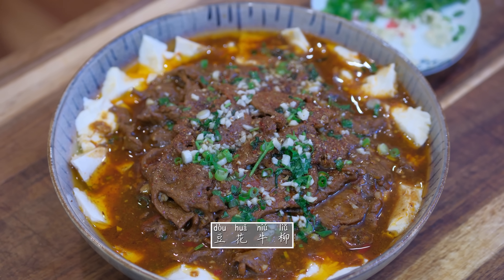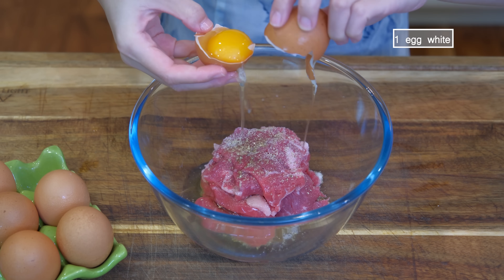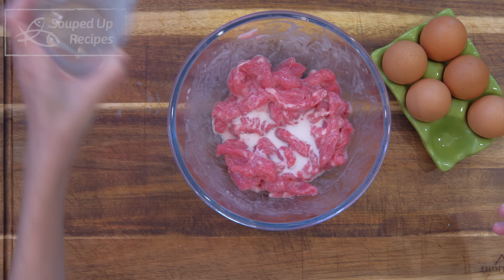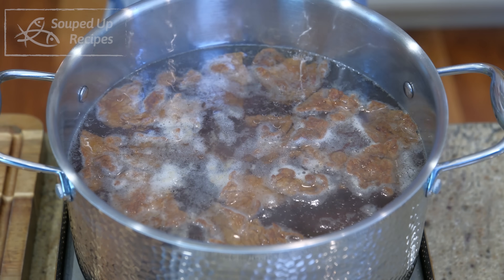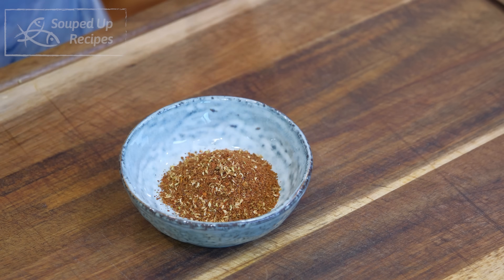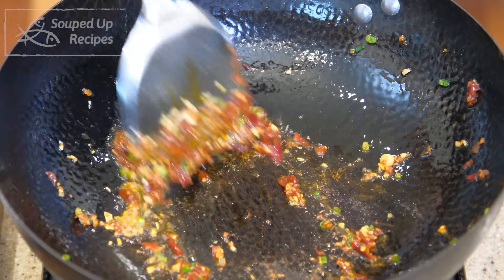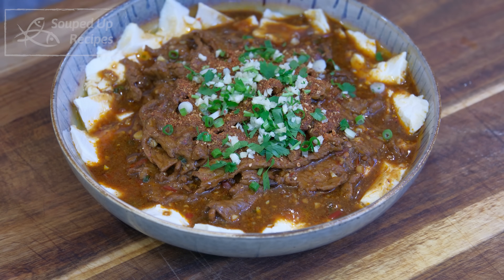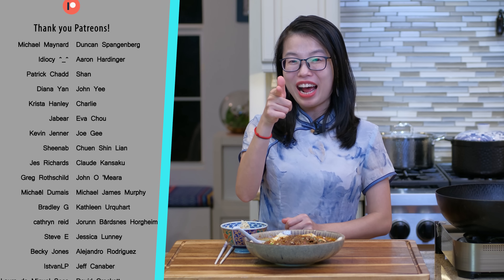Learn a New Method for Cooking the Most Tender Beef Ever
This is what I think is the best Sichuan beef recipe. Just imagine the most tender meat slices served on top of the silkiest tofu and packed with pungent flavors and beautiful aromas. In this video, I will talk about the original velveting method to tenderize the meat. Once you learn, you can make that soft and succulent beef.

To Marinade the Beef
300 grams of beef, sliced thinly
1/2 tsp of salt
1/4 tsp of ground white pepper
1 egg white
1/4 cup of water

To Make the Spicy Soup
2 tbsp of oil
1 tbsp of minced ginger
2 tbsp of minced garlic
3 tbsp of diced scallions
2.5 tbsp of Sichuan Dou ban jiang (Amazon
1 tbsp of Sichuan peppercorn powder (suggest using 1 tsp if you have never tried this ingredient before) (Amazon
2 tsp of sugar
1 cup of water
1/2 tbsp of cornstarch

Others
1 package of silken tofu
1 tbsp of minced garlic
1 tbsp of diced scallions
1 tbsp of diced cilantro
2-3 tbsp of hot oil

INSTRUCTIONS
Slice the beef into 1/8 of an inch thick slices. I recommend using the New York strip, flank steak, or sirloin cap.

Marinade the beef with salt, some ground white pepper powder to taste, and one egg white and mix for a few minutes or until the egg white is absorbed. Why use egg white instead of yolk? Egg white is one of the few foods that is naturally alkaline (PH 7.6-9.2), which can raise the pH level of the meat, break down the tough grains, and tenderize the beef. As opposed, egg yolk has a lower pH value, around 6, so it doesn’t do the same job. You can save the egg yolk to make my general Tso’s chicken.

Mix 1/4 cup of water with 1.5 tbsp of potato starch until no lumps. Pour it into the beef in batches and mix until the starch water is absorbed. The starch and egg white will create a soft layer that will wrap around the meat and retain the moisture. This layer has a velvet texture; that’s why the marinade is called velveting.

Once all the starch water is absorbed, I like to add a little bit of dark soy sauce to give the beef a desired brown color. Set it aside.

Pre-boil a pot of water and steam the tofu over high heat for 10 minutes. This recipe requires silken tofu. If you don’t have it, soft tofu will be the second-best option.

Once done, take the tofu out and use a spoon to scoop the tofu into a serving plate. The purpose is to create more surface area, which allows the seasonings to infuse deeper.

Continue to use this pot of water to poach the beef. Turn the heat to the lowest and make sure the water bubbling activity is subtle. Add the beef slices one by one and wait for a couple of minutes or until the meat floats to the top of the water. That is a sign that tells you you did a good job velveting the meat. If you didn’t mix the meat with the marinade long enough, it won’t float.

Take the beef out and set it aside.

Toast the Sichuan peppercorns and dried red chilies in a wok over low heat for a couple of minutes. Then, grind them finely with a blender and set it aside. Although I am using 1 tbsp of Sichuan peppercorns, you should use less, such as 1 tsp, if you have never cooked with this ingredient before; Sichuan peppercorns can be overpowering and ruin the dish.

To the same wok, add oil, minced ginger, garlic, diced scallions, and Sichuan Dou ban jiang, and stir over medium-low heat for a few minutes or until everything becomes bright red.

Continue by adding five-spice powder, sugar, 2/3 of the Sichuan peppercorn, and chili powder. Reserve 1/3 to sprinkle at the end.

Keep stirring for a minute or 2. Quickly mix 1 cup of water with 1/2 tbsp of cornstarch. You can use beef stock if you have some.

Pour the starch water into the wok. Bring it to a simmer and stir until the soup is slightly thickened.

Introduce the beef into the wok and let it simmer for one 1 minute. Taste to adjust the flavor. It should be a lot saltier compared to your normal taste because the tofu doesn’t have that much flavor.

Pour the beef onto the tofu and sprinkle the reserved Sichuan peppercorn chili powder, minced garlic, diced scallions, and cilantro. Heat 2-3 tbsp of oil to smoking hot and pour it on top of the aromatics to activate all the aroma.

Serve with white rice.